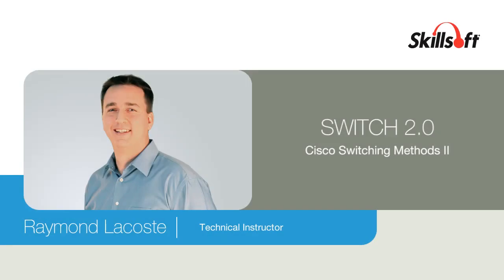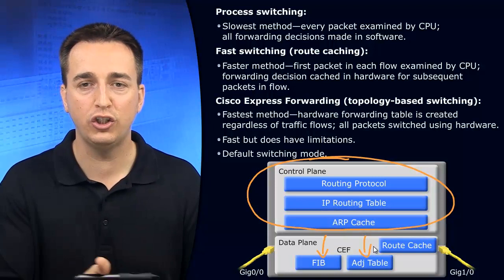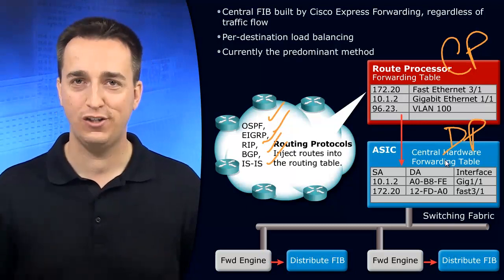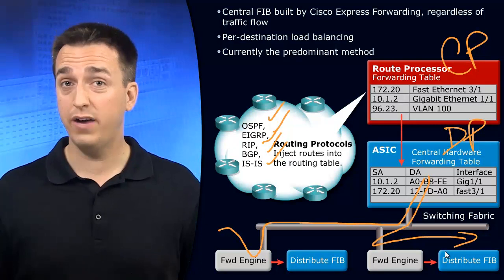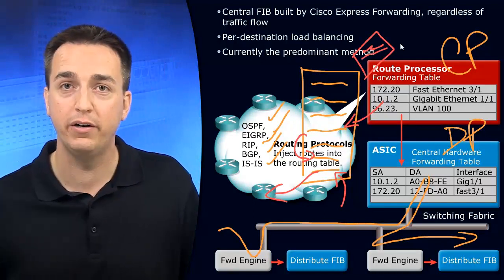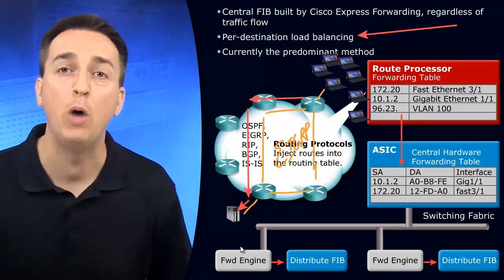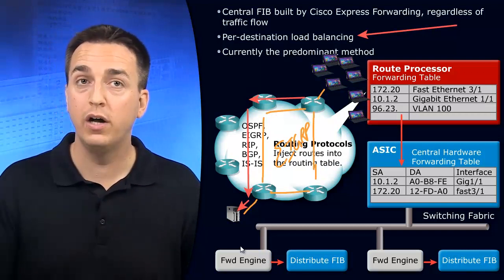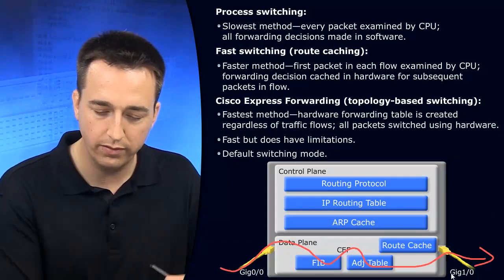17 SWITCH 2 0 Cisco Switching Methods II